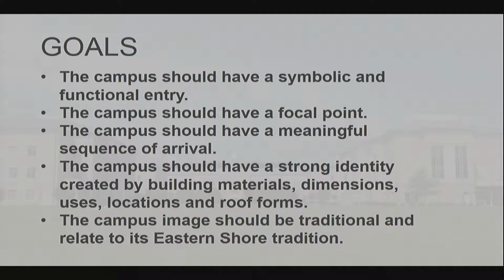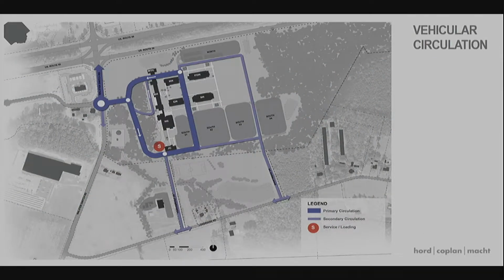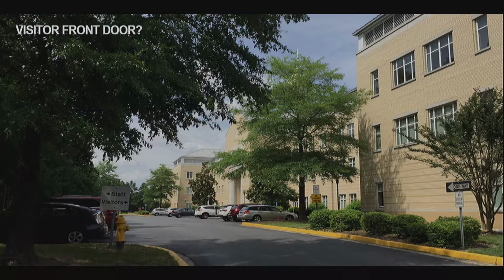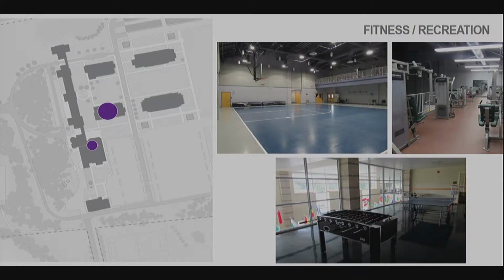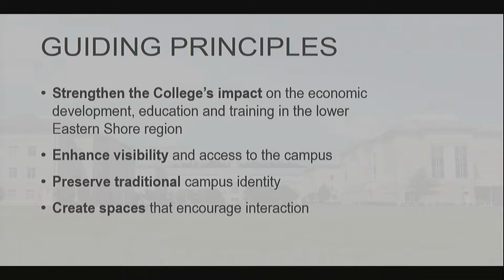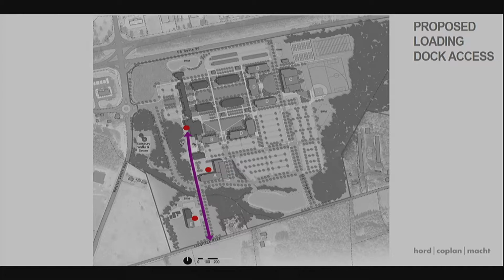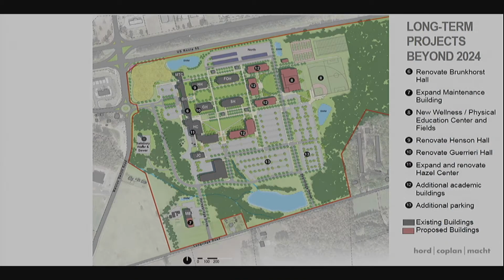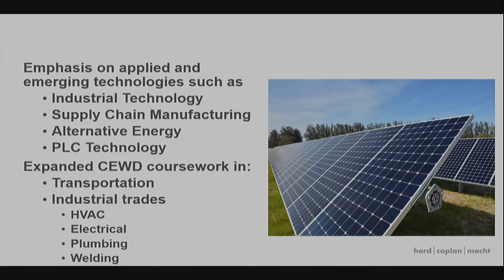Wicomico County Council // Legislative Session, Part 2 of 2 // October 15, 2019